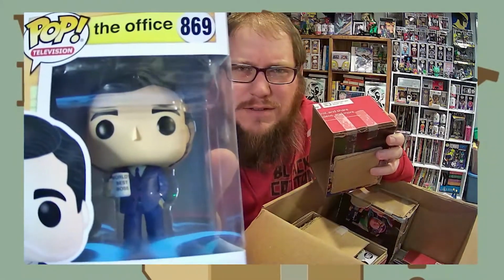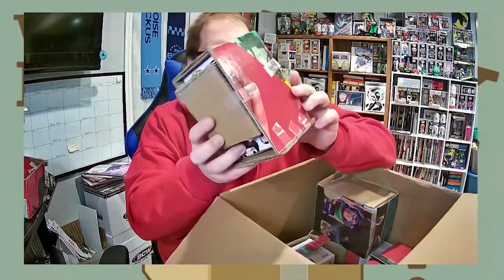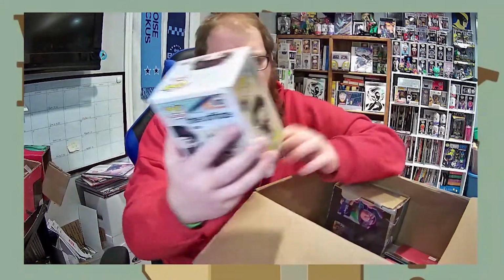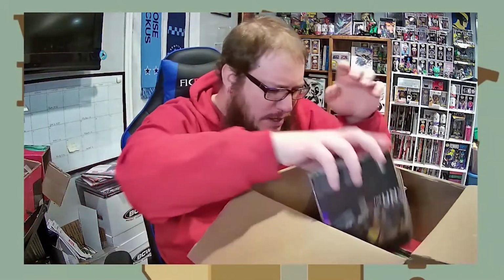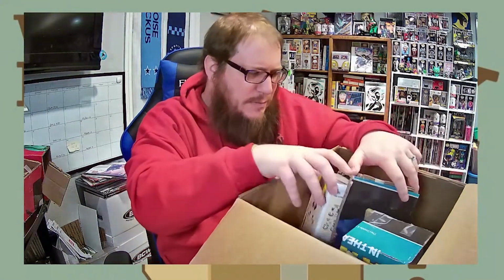Ohboi Today is a Very Special Day for Poser's Funko Pop Collection!!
Do you want some Comic Book Poser Branded Merch?  You need to go no further than: